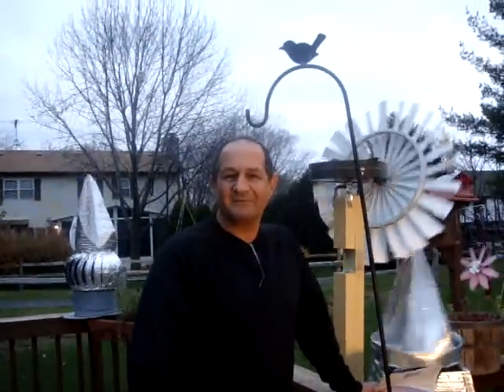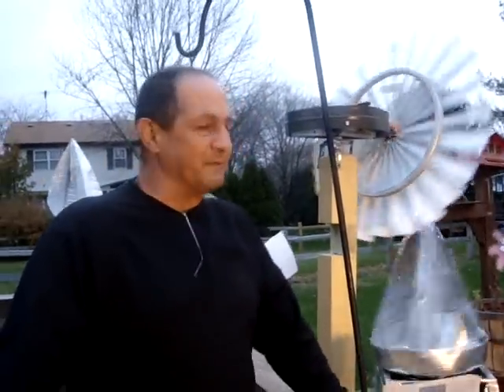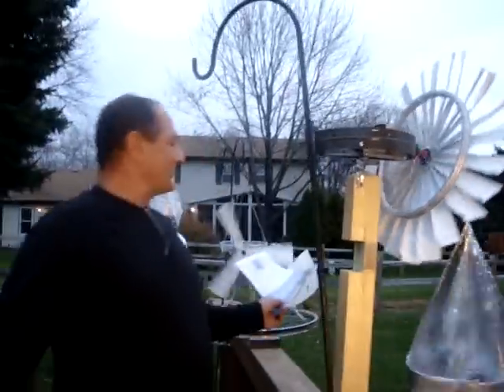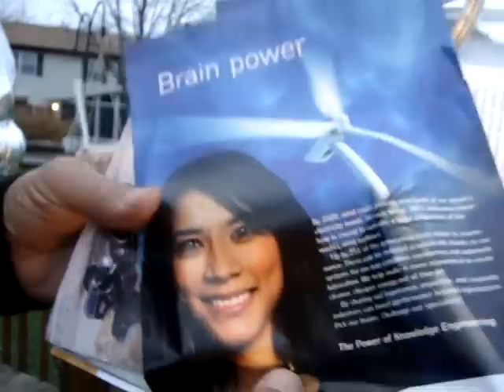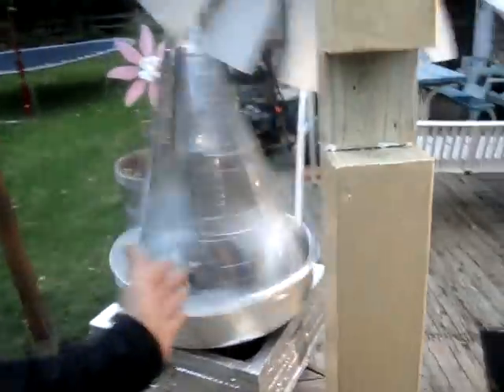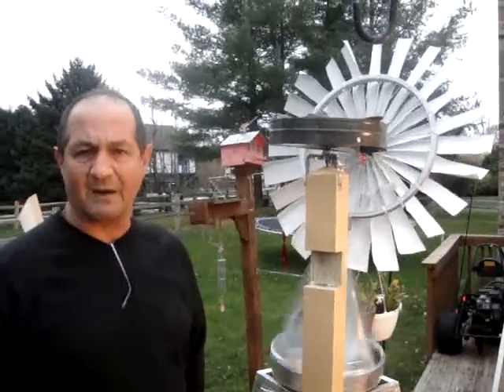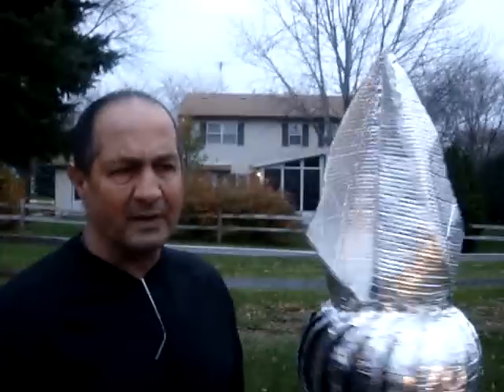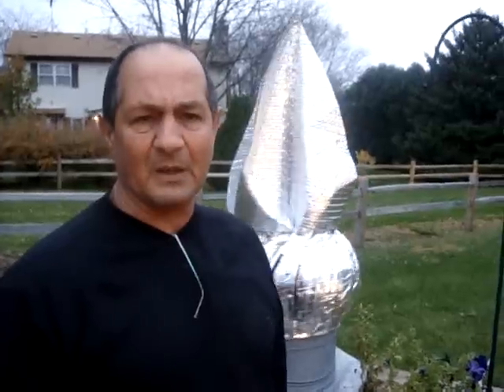Solar Wind Energy Power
Making Free Solar Energy Wind Power
Solar Energy Wind Power
Electric Car The Dream Car - Dreamcar123 With energy prices going through the roof, it's time to consider what we can do about it. Dreamcar is a practical auto concept that is using existing technology adapted to it. With our Dreamcar we are putting 80 batteries into a single auto frame that will have a lot of energy storage. This auto frame is built for one reason. To prove that this more batteries can make this car go long range. and the frame is made to hold this amount of batteries. The frame wraps around all four wheels to protect them. This auto has a new power configuration that includes four independent electrical motors. Each motor will drive a single wheel. This motor design is made so that it fits into the hub of the wheels. The motors are fixed onto the frame and do not include a steering system. There will be no more rack and pinion no tie-rods, no power steering system, no pumps or belts. Instead, there will be a joystick for steering. This is much like a bobcat bulldozer. The faster the motors go on one side makes the car turn. This auto will be able to turn around on a spot. Making turning in tight places easy. They also show the completed auto. The body is made of 1/2" thick Luxon bullet-proof plexy type glass. This car has been built for maximum protection of the driver. This is the new NASCAR-type frame and cage that is now being used. The driver is in the center of the car to protect him from any side impact. there is also a nosecone made of thick steel bars and Luxon. The car has been called "Like a space-ship." at night the body (white) is lit from the inside to make the car very visible for safety. A dreamcar can be seen going in any direction. We could go on explaining this auto for a long time so instead we are now building the DREAMCAR